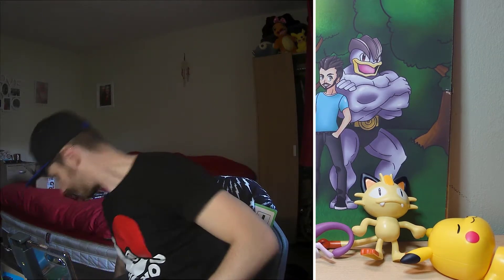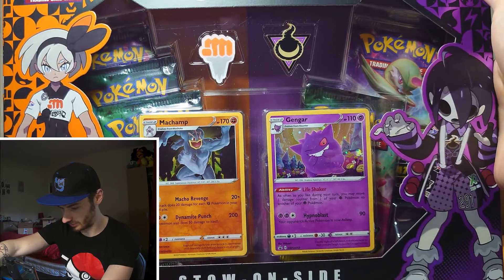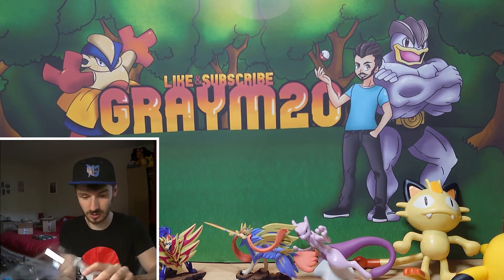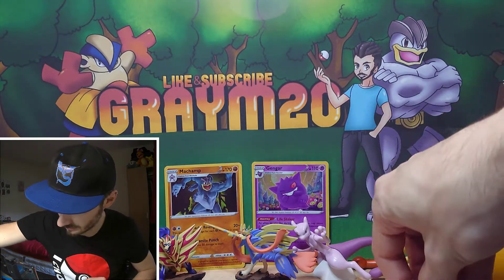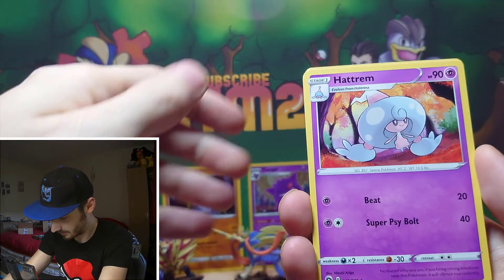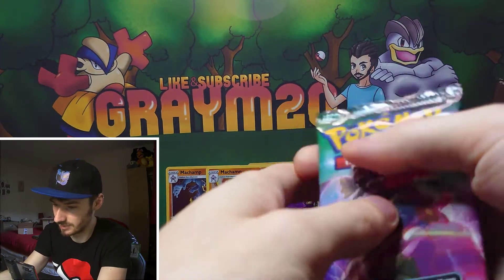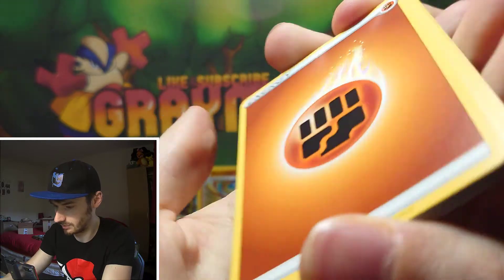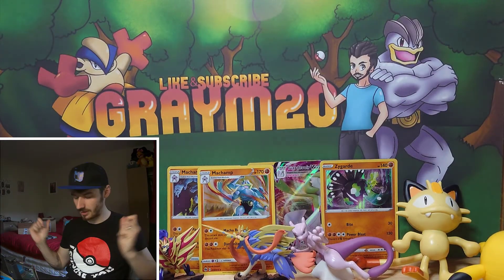Searching for the Shiny Charizard V Opening A Champions Path Stow on Side Pin Collection Box